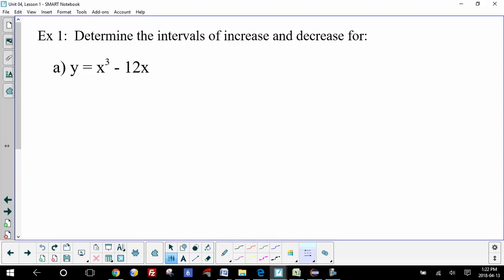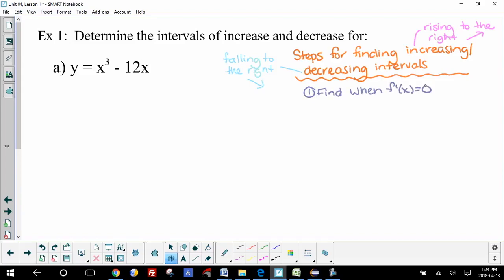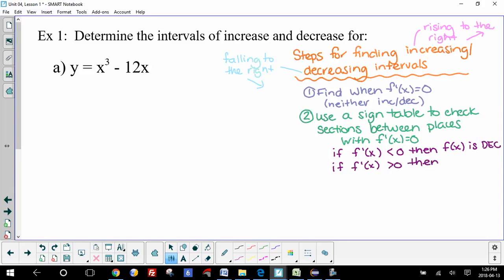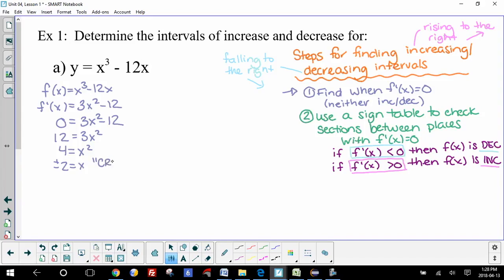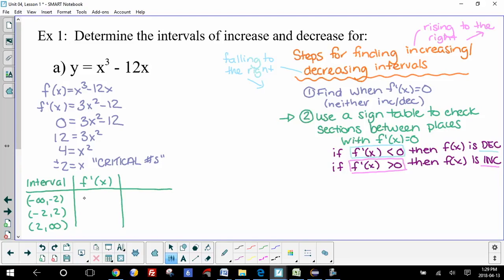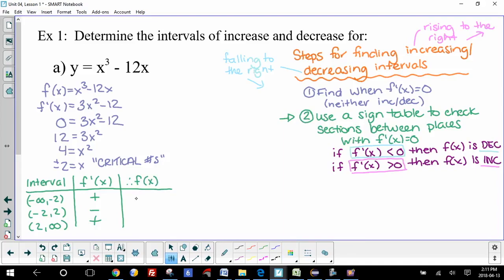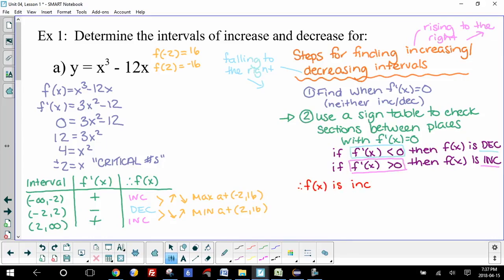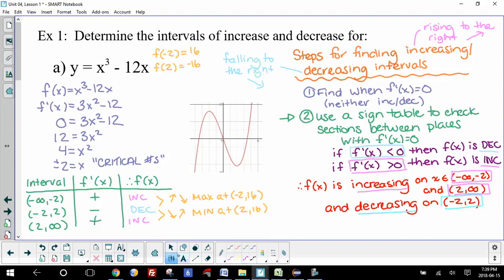MCV4U - Increasing & Decreasing Intervals (explanation)